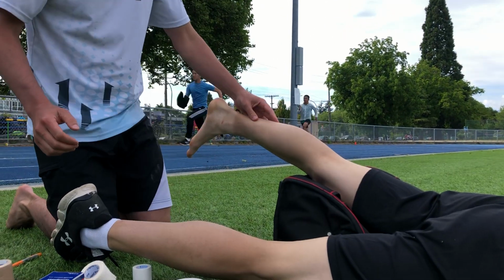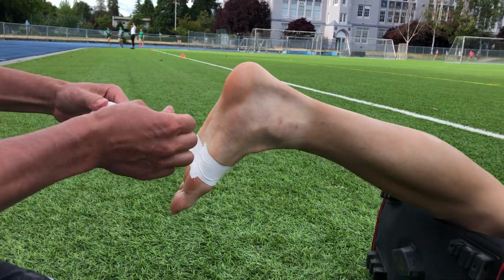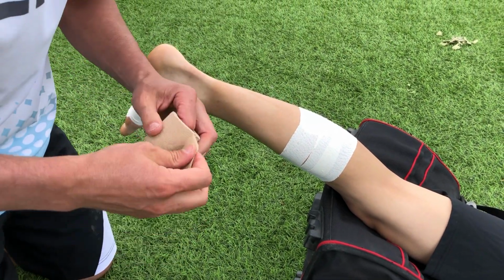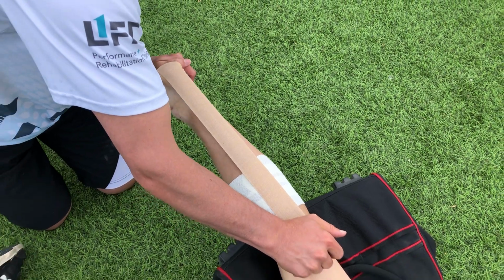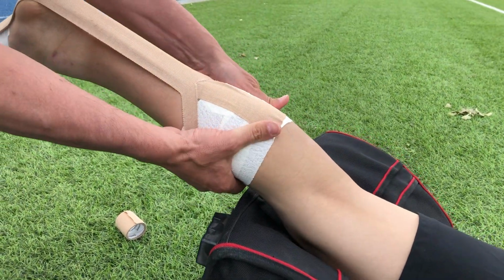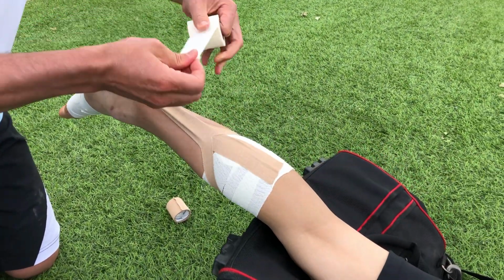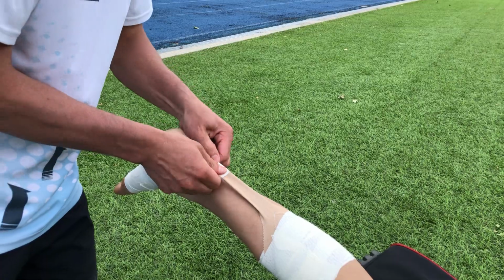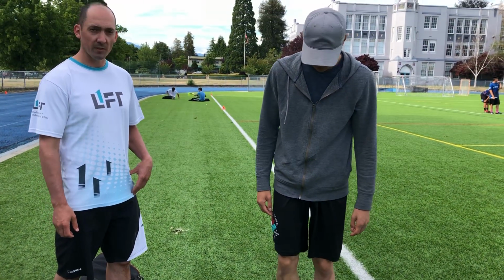Achilles tendon taping - tensoplast with anchor in upper calf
This tape job goes over achilles tendon taping using tensoplast and an upper calf anchor; this particular tape job is a very rigid support; actual taping should consider the sport/activity, level of support needed and so tension may vary...